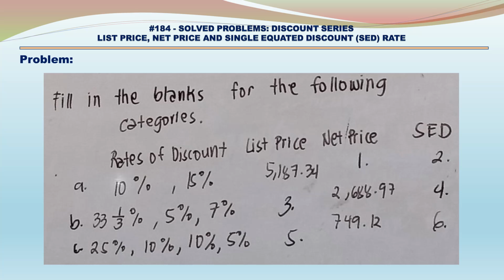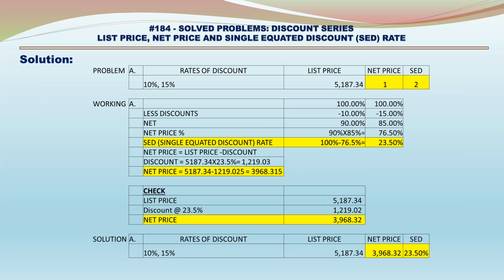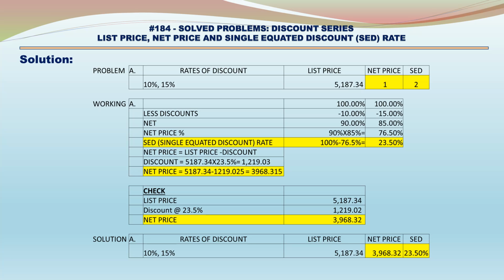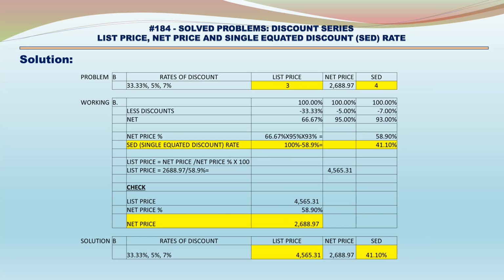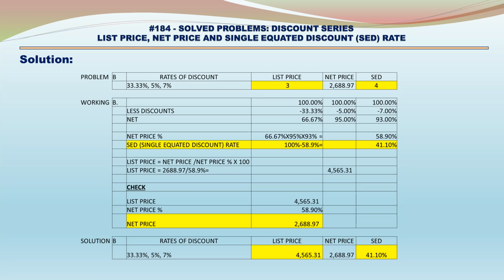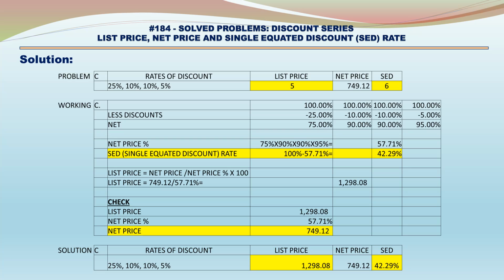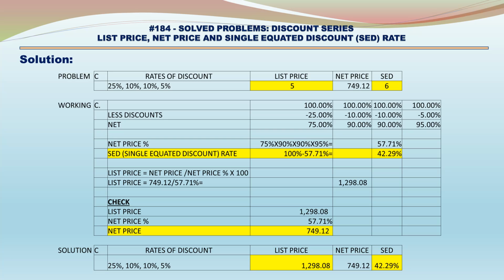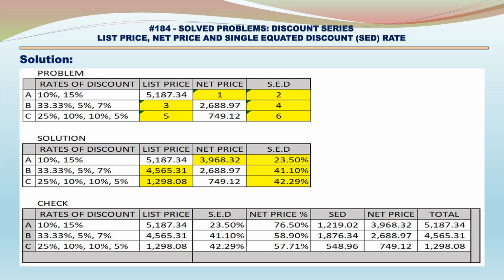#184 - SOLVED PROBLEMS - DISCOUNT SERIES: SED (SINGLE EQUATED DISCOUNT RATE) -LIST PRICE & NET PRICE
Title : #184 - SOLVED PROBLEMS - DISCOUNT SERIES: SED (SINGLE EQUATED DISCOUNT RATE) -LIST PRICE & NET PRICE.

VIDEO :  VIDEO BY RAJESH KANOTARA FROM PEXELS
PHOTO:   PHOTO BY SORA SHIMAZAKI FROM PEXELS